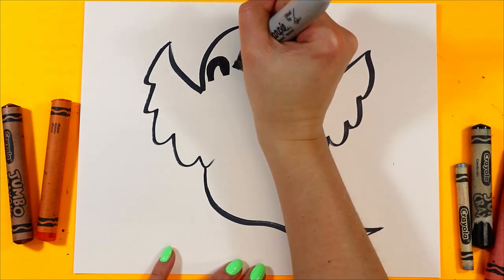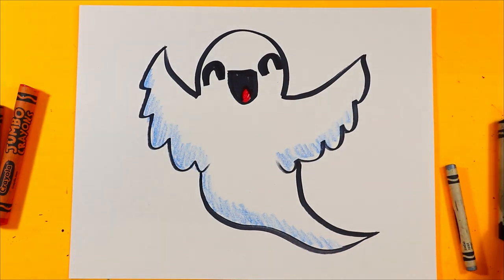Preschool Halloween Learning Video: Directed Drawing and Art Lesson for Halloween for Toddlers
Get ready for a spooktacular and creative adventure with "Halloween Art Spooktacular: Drawing for Preschoolers and Toddlers!" This exciting video is designed to introduce the youngest artists to the magic of Halloween and artistic expression in a playful and engaging way.

In this lesson, little artists will enjoy easy and entertaining drawing activities inspired by Halloween's spooky fun. We'll draw friendly ghosts, cute pumpkins, and playful witches. With vibrant visuals and step-by-step instructions, this tutorial aims to make art and Halloween exploration a delightful experience for the little ones.

What You'll Explore:
- Fun drawing activities inspired by Halloween's enchanting characters.
- Techniques for drawing simple Halloween-themed objects and scenes.
- An enjoyable introduction to art and the magic of Halloween.

Perfect for:
- Preschoolers and toddlers eager to discover art and the excitement of Halloween.
- Parents and caregivers seeking educational and creative content.
- Introducing basic drawing and seasonal concepts in a playful way.
- Encouraging a love for art and the joy of Halloween festivities in young minds.

Educational Benefits:
This video provides a gentle introduction to art and the holiday season. It helps children develop fine motor skills, shape recognition, and an early understanding of the fun and creativity of Halloween.

We're excited to see your little ones' Halloween-inspired artwork! Share your child's Halloween-themed drawings in the comments, and let us know which holiday adventures they'd like to explore next.

Let's celebrate the magic of Halloween through art and creativity!

4) Ms Artastic Blog | Art Education Resources & Tips:VISIT MY Art Education Blog